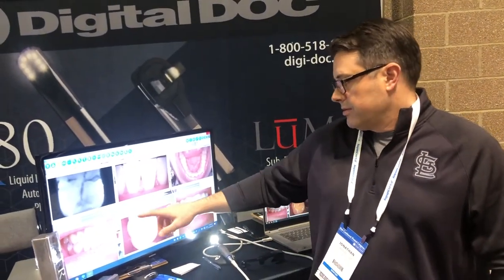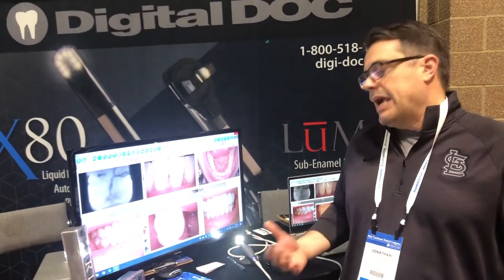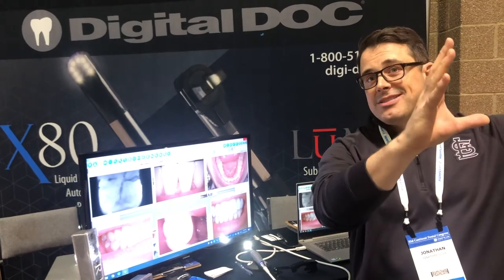Why HD on every chair? Do big monitors matter?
SEE MORE. DO MORE.
GET YOUR PATIENTS TO SAY YES, WITH THE #1 INTRA-ORAL CAMERA IN DENTISTRY